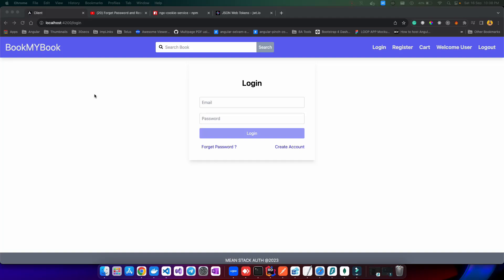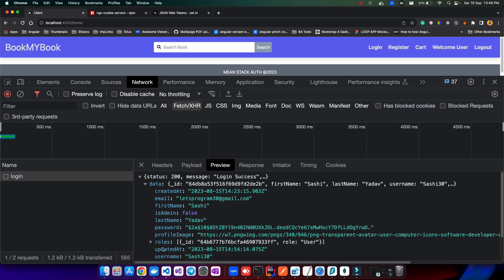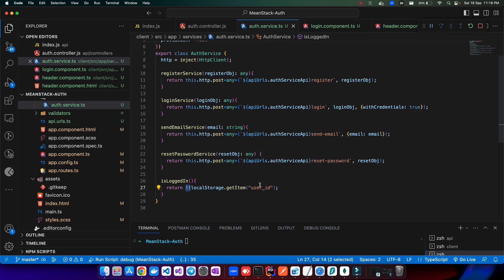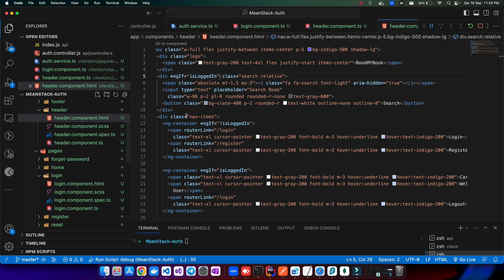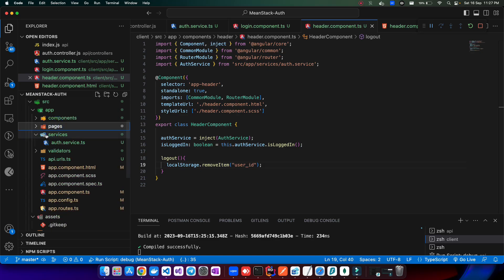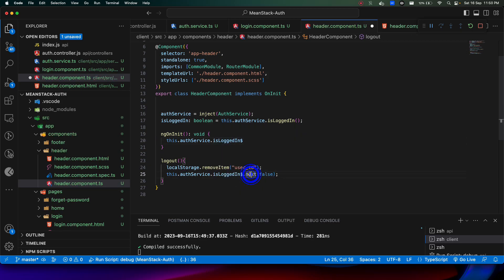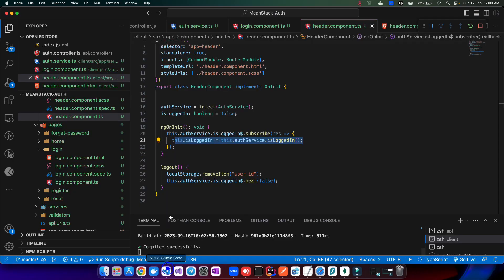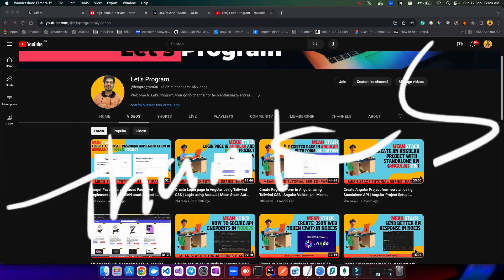Create dynamic Header Options based on Successful Login | Behaviour Subject | Auth Series Part 12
🔐 Welcome back to our MEAN Stack Authentication Series! In Part 12, we're diving into the exciting world of customizing header options 🛠️ based on successful logins. 🎉

In this episode, we'll empower your MEAN stack app with the ability to dynamically adjust headers, taking user experience to the next level! 🚀

Do you have questions or suggestions for future topics? Drop them in the comments below, and let's keep the coding conversation going. 💬